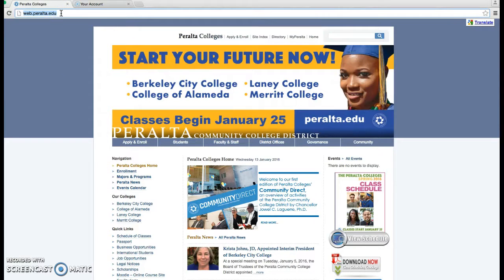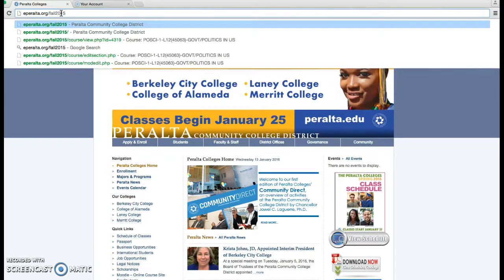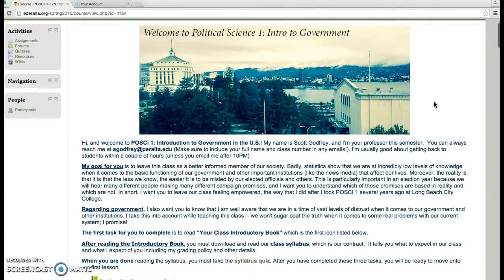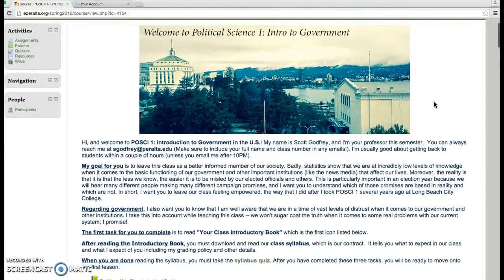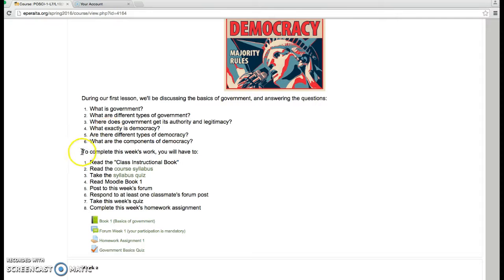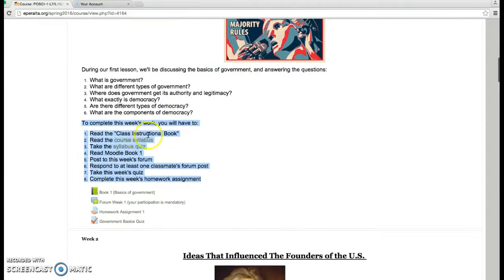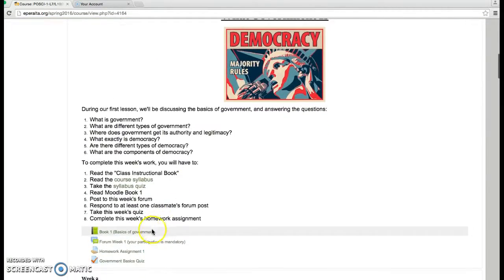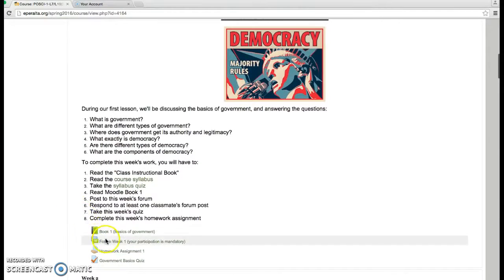Intro video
How to log onto Moodle...